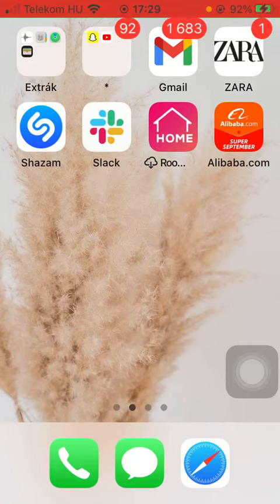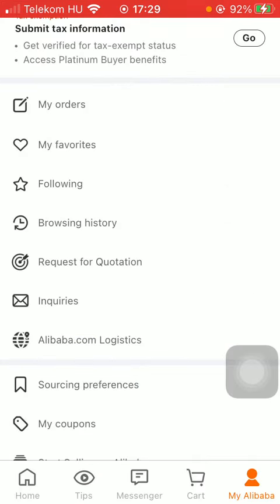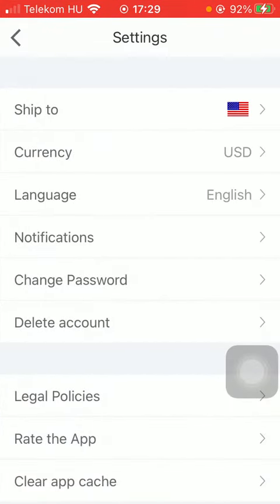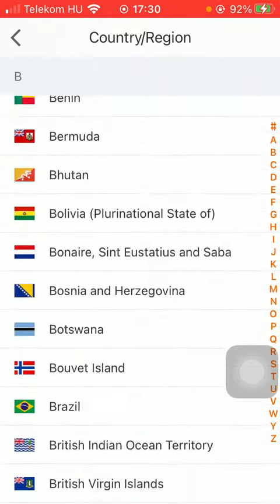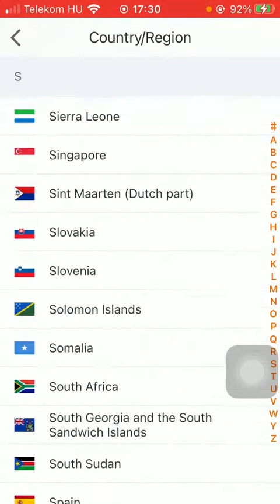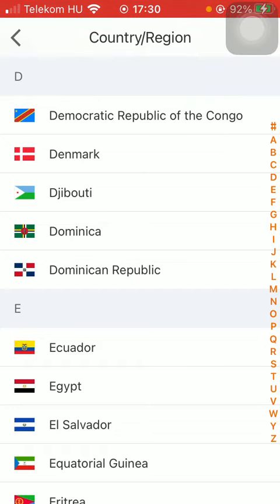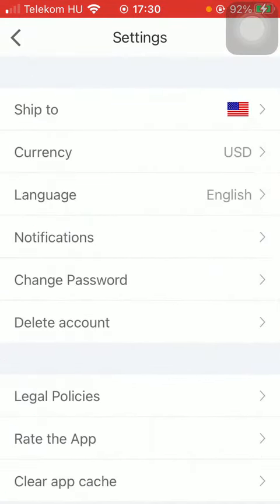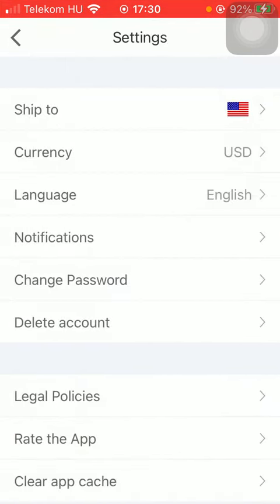How to select your country on Alibaba?